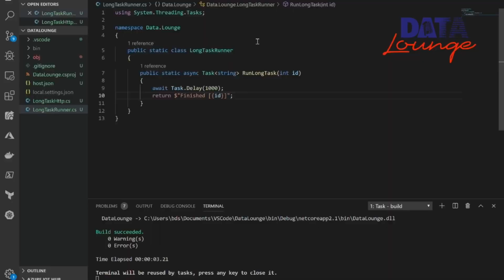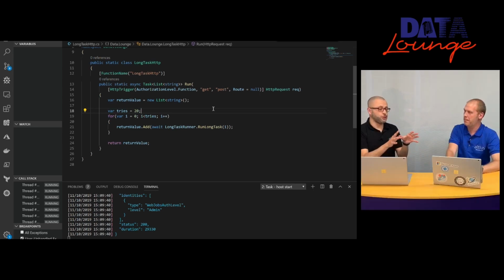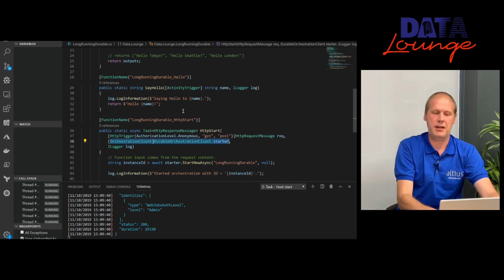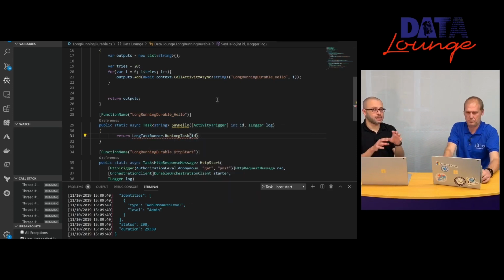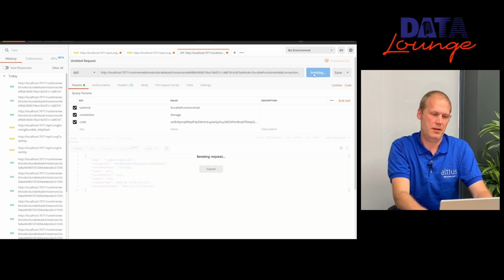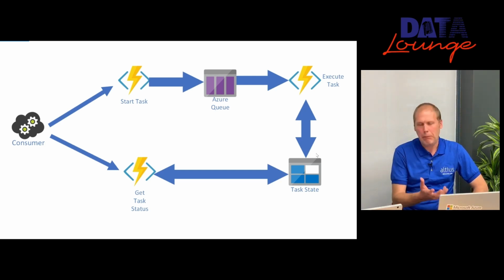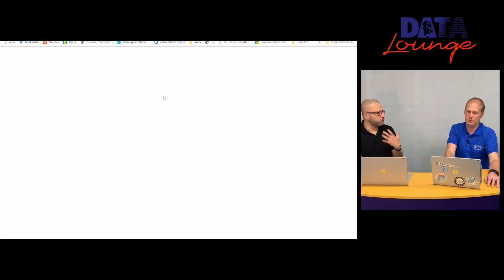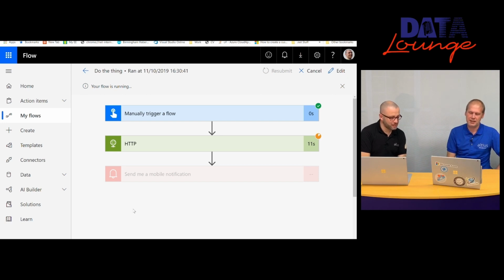Azure Durable Functions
In this week's episode, Alejandro welcomes Principal Microsoft Consultant Ben Savage to discuss the power of Azure Durable Functions.

Sometimes you want to run tasks that take too long through a standard http request/response. There are many ways to implement your own asynchronous patterns, but they're often complex and - let's face it - you want to get on with your work rather than doing all the plumbing! Azure Durable Functions are a great way to orchestrate long running processes through Azure.

Watch as Ben takes us through the magic of Durable Functions to make a long running workload run in Azure whilst following established common async request patterns.